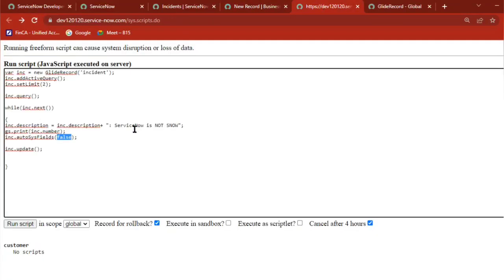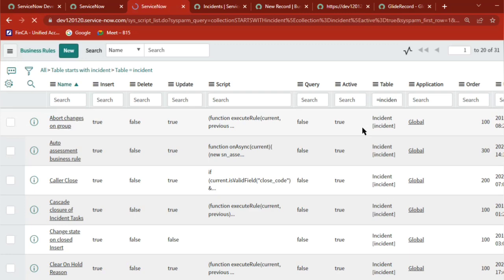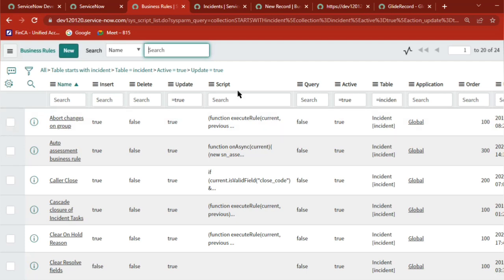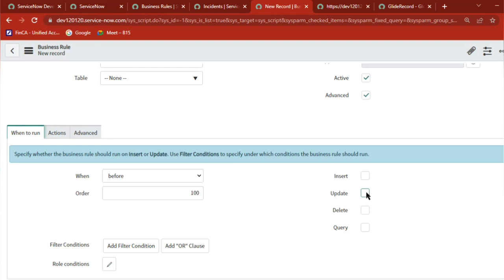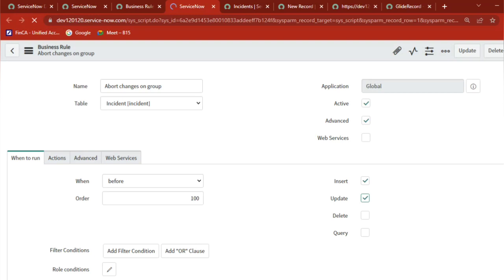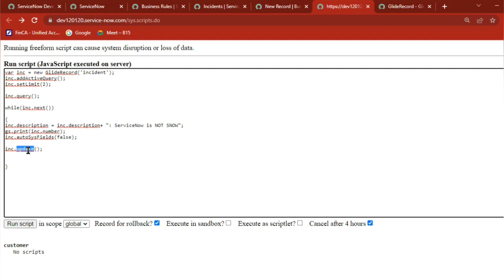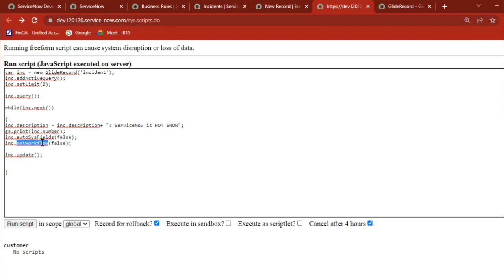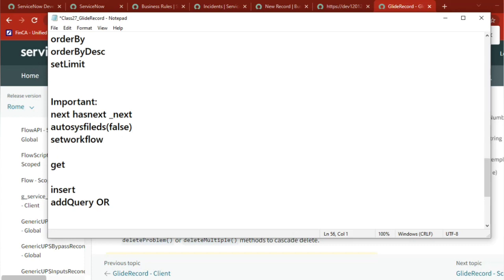servicenow GlideRecord setWorkflow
Servicenow mostly asked important interview question
What is setWorkflow and how to use it in gliderecord (server side coding)

servicenow developer,
servicenow integration,
servicenow training,
servicenow helpdesk,
servicenow adda,
servicenow admin interview questions and answers,
servicenow api,
servicenow application development,
servicenow atf,
servicenow architecture,
servicenow basic,
servicenow bangalore,
servicenow branding,
servicenow cmdb,
servicenow catalog,
servicenow company,
servicenow change management,
servicenow csm,
servicenow client script,
servicenow community,
servicenow catalog item creation,
servicenow discovery,

servicenow edureka,
servicenow explained,
servicenow events,
servicenow employee center,
servicenow esignature,
servicenow grc,
servicenow gyan,
servicenow grc demo,
servicenow gliderecord,
servicenow glideajax,
servicenow github,
g_scratchpad servicenow,
atul g servicenow,
servicenow hrsd,
servicenow hyderabad,
servicenow hindi,
servicenow itsm,
servicenow in telugu,
servicenow interview,
servicenow javascript,
servicenow job opportunities,
servicenow jobs,
servicenow java,
servicenow job interview questions,
servicenow kida,
servicenow knowledge management,
servicenow knowledge,
servicenow learning,
servicenow ldap,
servicenow notifications,
servicenow now mobile app,
servicenow navigation,
servicenow now mobile app configuration,
servicenow orchestration,
servicenow overview,
servicenow portal,
servicenow ppm,
servicenow portal development training,
servicenow projects,
servicenow platform overview,
servicenow reports,
servicenow support,
servicenow scripting,